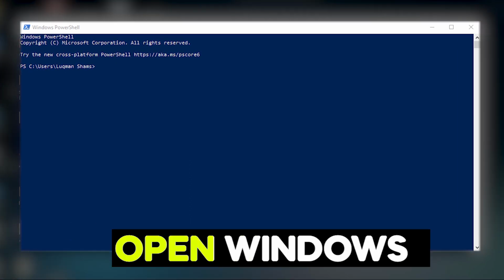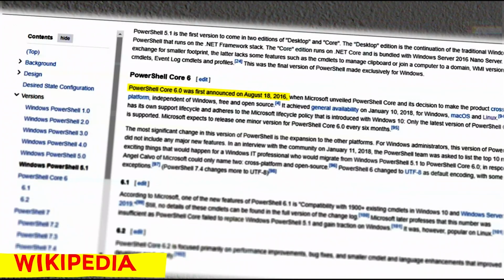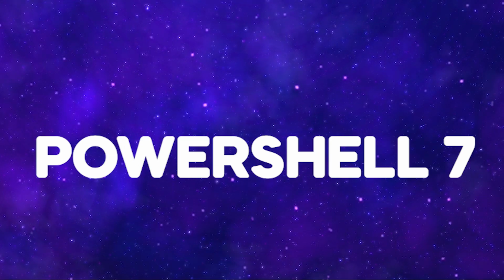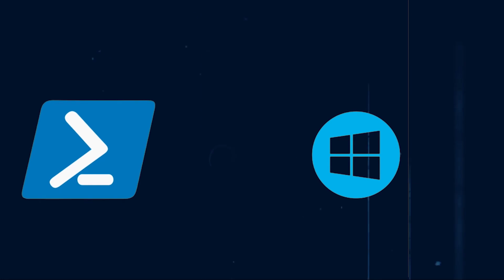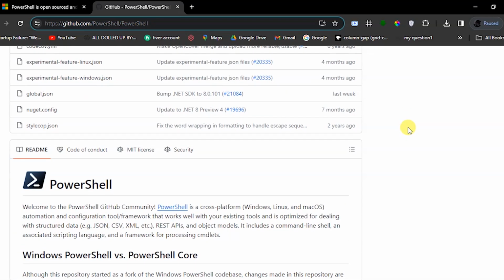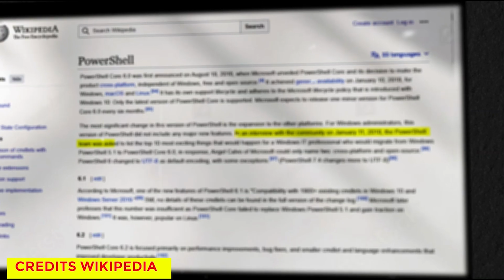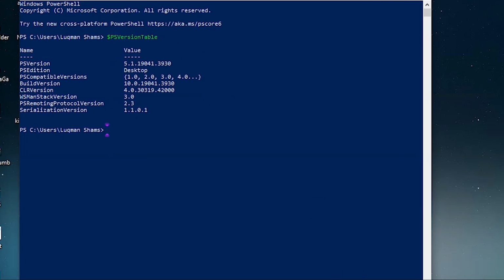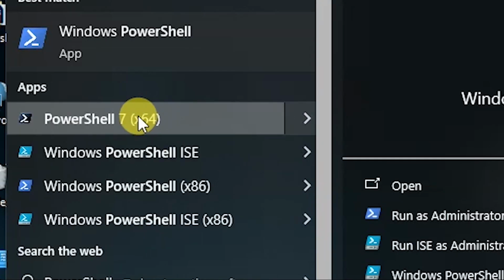Windows PowerShell vs PowerShell Core, What's the difference ?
This video tutorial shows you the exact  distinction between Windows Powershell & Powershell  Core.Both are scripting automators like Command prompt and have some different features from one another.I will be telling you the exact few distinctions between them so watch the video till end and make sure to like the video and subscribe the channel.

Timestamps
00:00 Intro
00:13 How  it developed?
01:26 Whats new in powershell Core?
03:29 How Can you get it?
04:26 Should you switch?